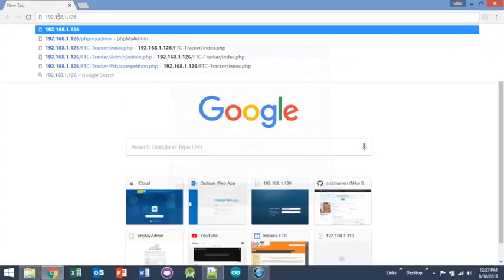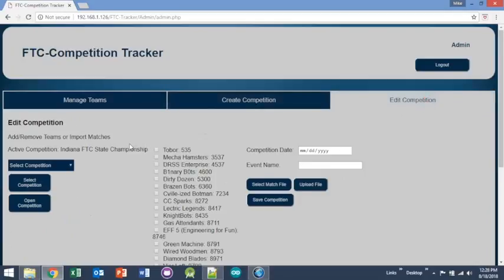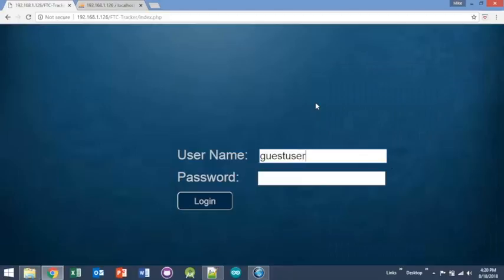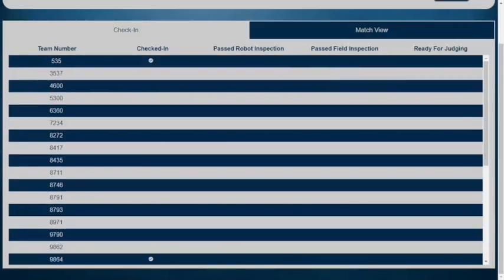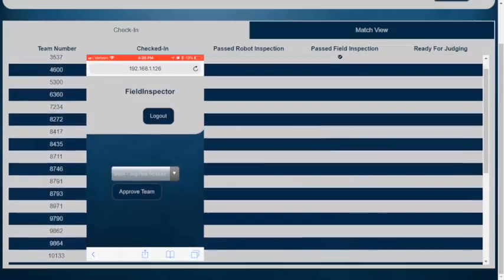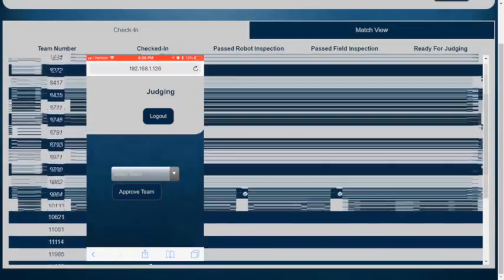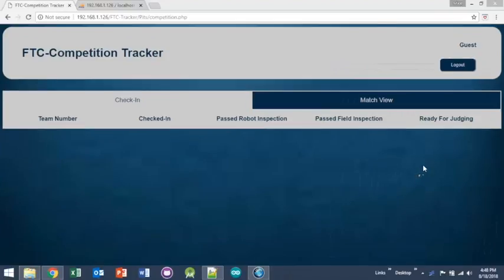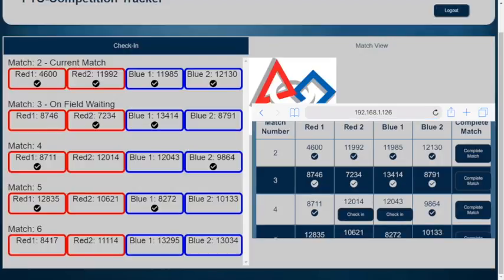Competition Tracker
Overview of the FTC Competition Tracker